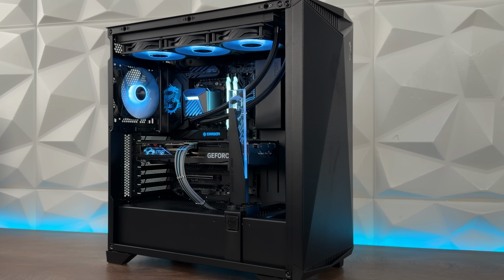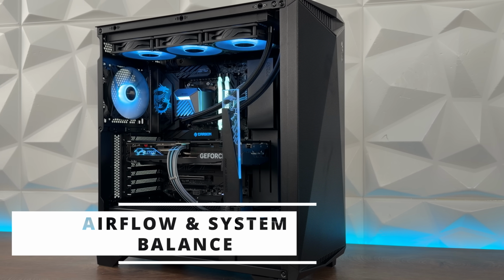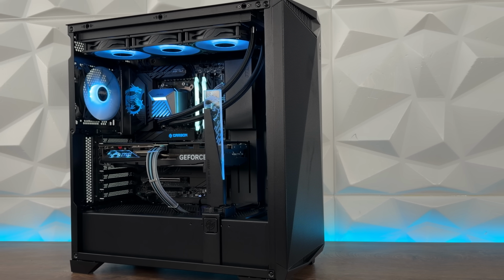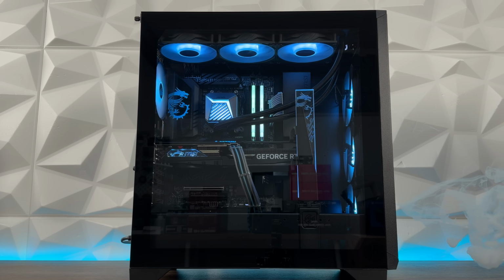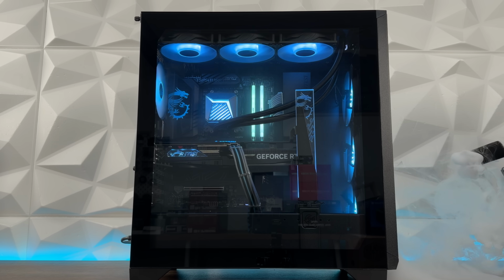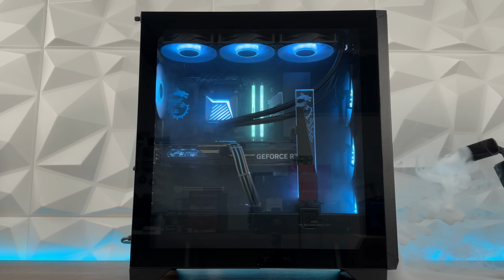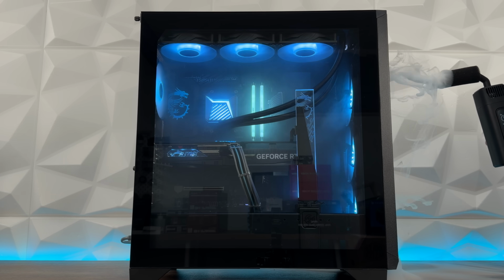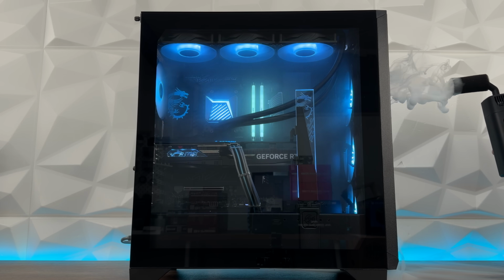PC Building Guide: 10 Essential Tips to Check PC Component Compatibility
Building a PC isn’t just about picking the best parts... It’s about making sure everything actually works together. In this PC Compatibility Guide, we break down processor, motherboard, RAM, graphic card and power supply compatibility in a simple way so you can avoid costly mistakes and build with confidence. Whether you’re a beginner or upgrading your system, this will save you time, money and frustration.

AMD
►MSI MPG X870E CARBON WIFI
►MSI MAG B850 TOMAHAWK MAX WIFI II
►AMD Ryzen 7 9800X3D
►Kingston FURY Renegade RGB DDR5 2x 16GB 6400MHZ
►MSI GeForce RTX 5070 Ti SHADOW 3X OC
►MSI MAG CoreLiquid A15 360
►MSI SPATIUM M480 PRO 1TB
►MSI MPG GUNGIR 300R AIRFLOW
►MSI MPG A1250GS PCIE5

INTEL
►MSI MAG B860 TOMAHAWK WIFI
►MSI MPG Z890 CARBON WIFI
►Intel Core ULTRA 7 270k PLUS
►Kingston FURY Renegade RGB DDR5 2x 16GB 7200MHz
►MSI MPG GUNGNIR 300R AIRFLOW

00:00 Intro
00:32 Motherboard Compatibility
01:22 Memory Compatibility (DDR4 vs DDR5)
02:15 Power Supply (Stability Comes First)
03:21 Cooling Performance
04:09 Storage Compatibility
04:53 BIOS Compatibility
05:41 Case & Motherboard Form Factor
06:49 Headers, Front I/O & Standards
08:14 Airflow & System Balance
08:46 Future-Proofing Your Build